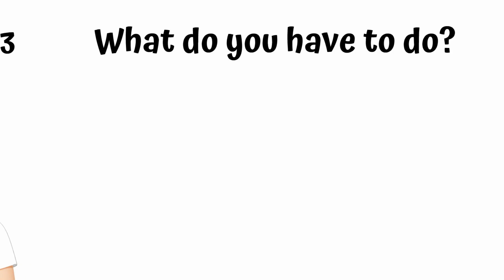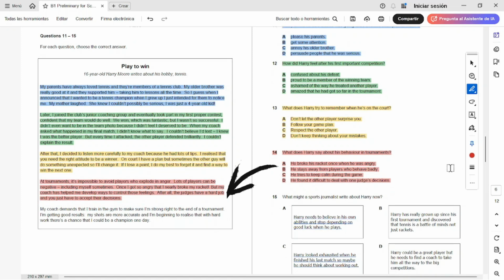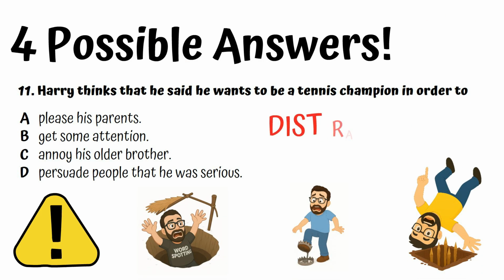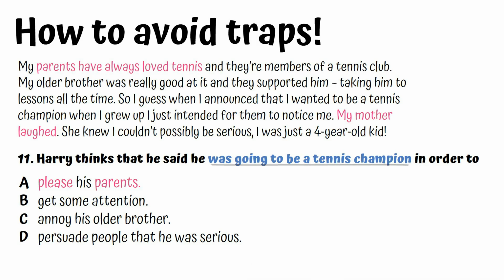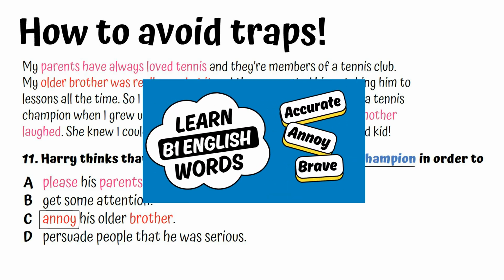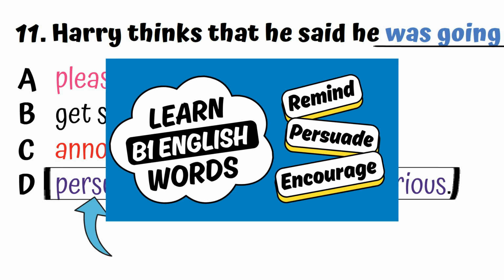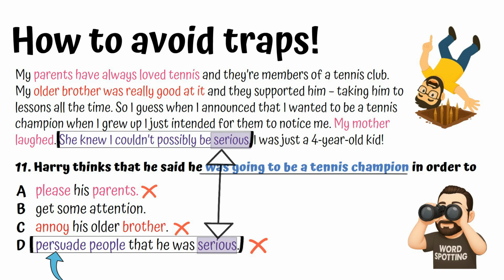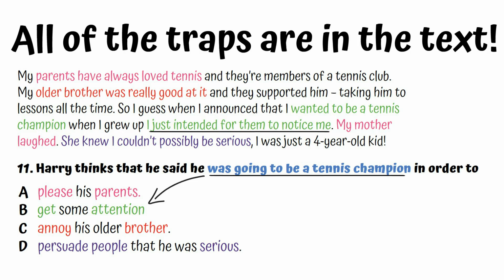How to PRACTISE for Cambridge PET B1 Reading Part 3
Do you want to improve your reading skills for the Cambridge B1 PET exam?

In this video, you will learn how to do Reading Part 3, what the task looks like, and how to find the correct answers even when the text tries to trick you!

You will also discover:
What distractors (traps) are and why they make this part difficult
 Easy training tips to improve your reading skills
Extra videos to build your vocabulary and understand more texts

This lesson will help you practise, train, and feel ready for the real Cambridge PET Reading exam! 💪

Perfect for students preparing for the B1 Preliminary (PET) Reading Part 3 exam.